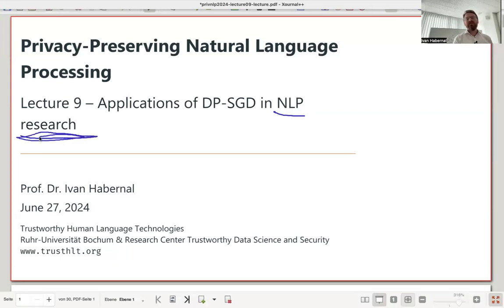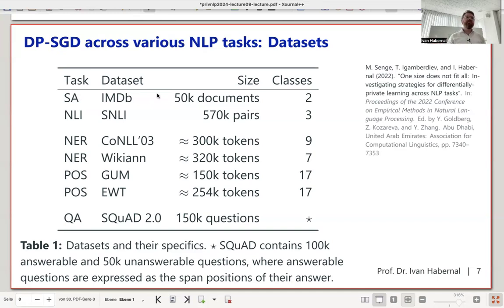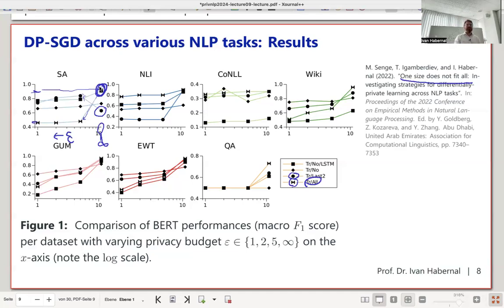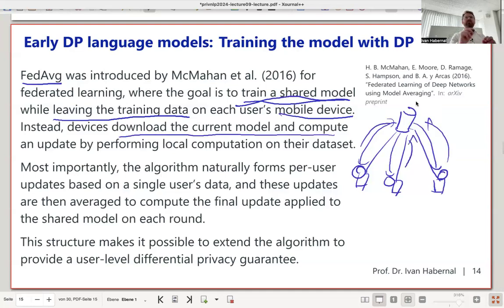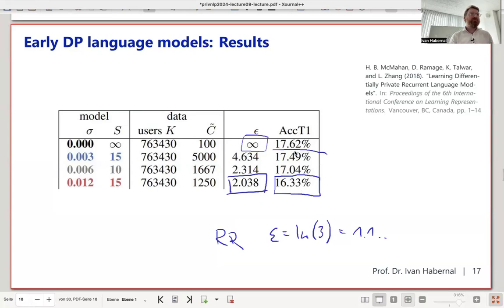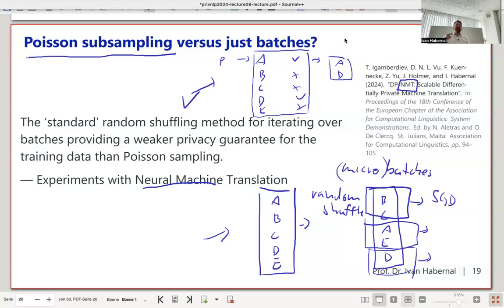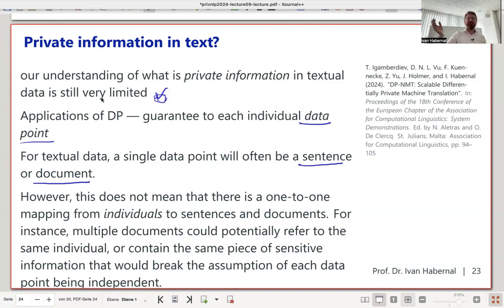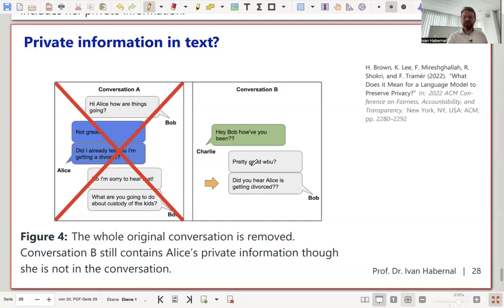Privacy-preserving NLP: 09